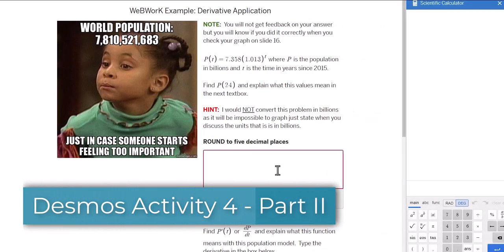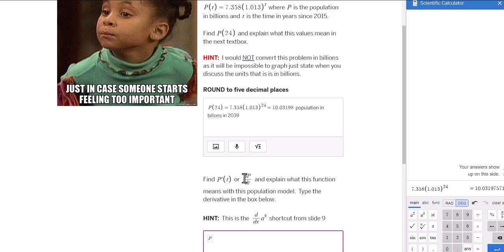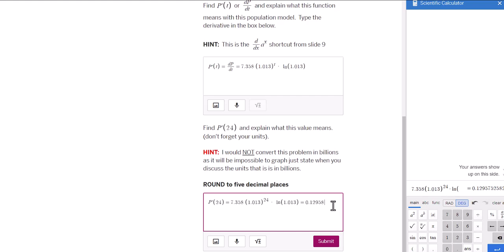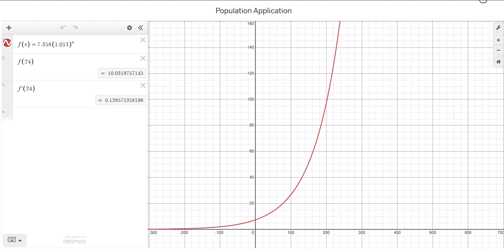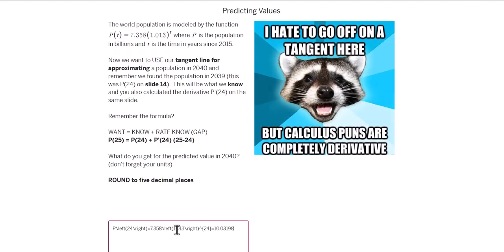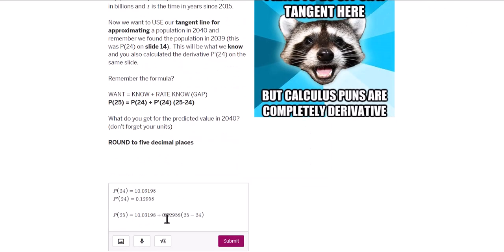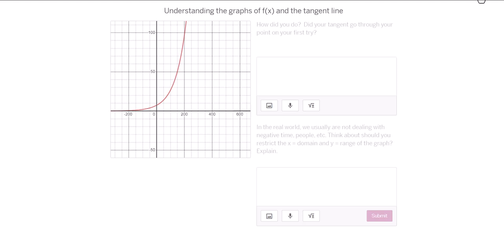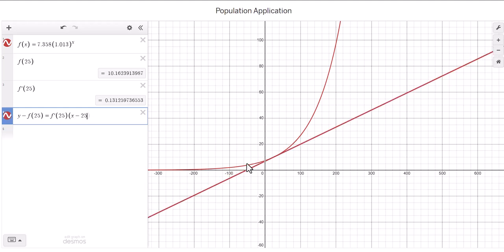Desmos Activity 4 - Part II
help with slides 14 through 21